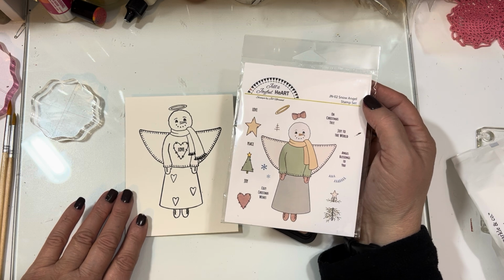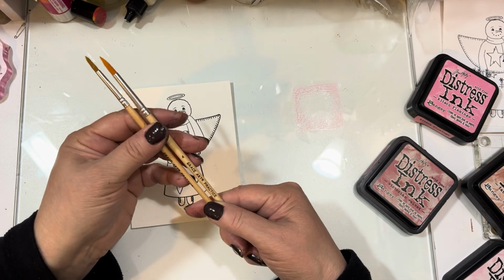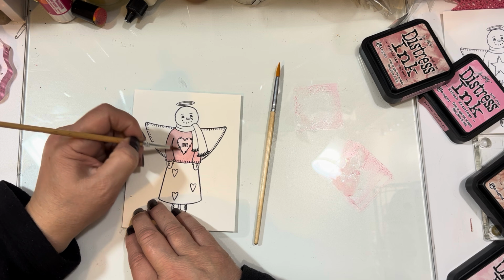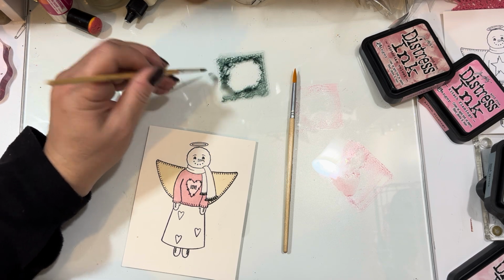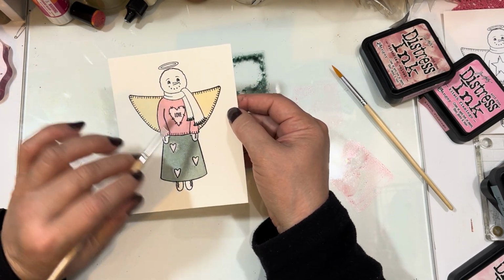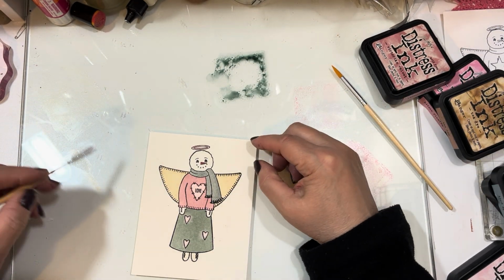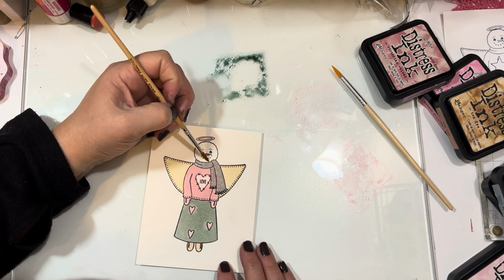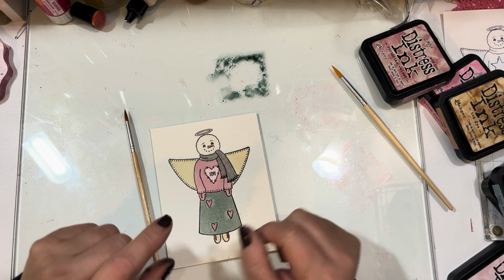Jill’s JOYFUL HEART STAMPS: stamping my Snow Angel stamp set & watercoloring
Hello and welcome! This video features my “Jill’s Joyful HeART stamps which are sold @peachykeenstamps .

Note: This footage was coorupted so I will have to refilm and post it separately ) :
(In this video I show how to stamp out my Snow Angel Stamp Set using a misti or on your table top. And i stamp and talk about the scarf fringe stamp, the tree stamp, and how the two stamp sets coordinate with each other. )

I also show watercoloring of the image. You can zoom in on your phone to see the watercoloring more close-up if you would like. You can also speed up or slow down the playback using the controls youtube provides. I hope you enjoy.

Happy Saturday Morning Crafting to everyone! I hope you will find some time to create and share heART in this wonderful community! My name is Jill and during the pandemic I started a hashtag called satmornmakes and invited everyone to take time in their busy lives and while stuck in their homes to make heART! 🖌️ 🎨 🎨. Leave the laundry and dishes for an hour or two each week and feed your spirit with creativity! You can make any art or craft and share it at any time with this hashtag and our community will enjoy visiting your post to see it.
I have since been joined by so many other beautiful hashtags and creators and so many beautiful projects have been shared! I hope you enjoy playing along:

Saturday Morning Makes satmornmakes (Maker’s choice: share any art or craft each week)
Host: @JillianNorwood

I post mostly on Saturday mornings because it works for my schedule. But post anytime!

Weekly Themes: Last week: BIRDS
This Week: Jill’s Joyful HeART stamp sets (Yay!)

Hosts: Melissa, Gloria and Lisa

snowmofjanuary2025 (monthly themes)

ccc2025 Crafting Christmas all year!

Happy Crafting!
Jill